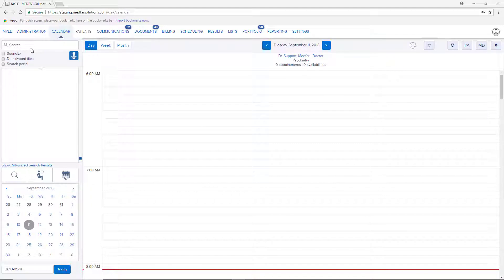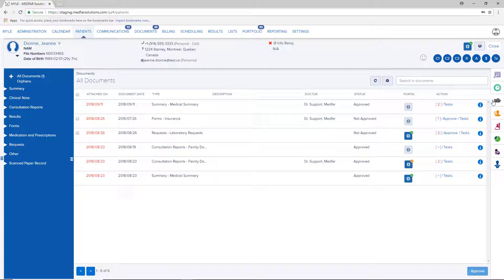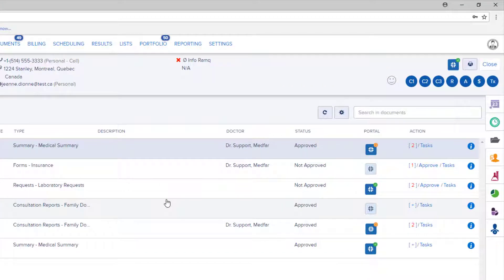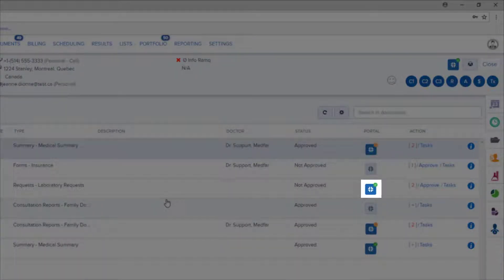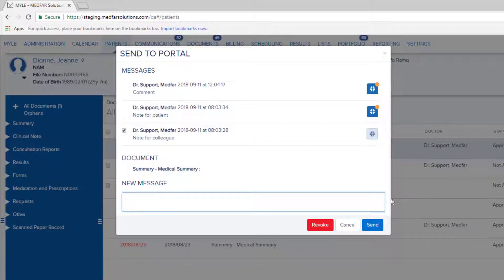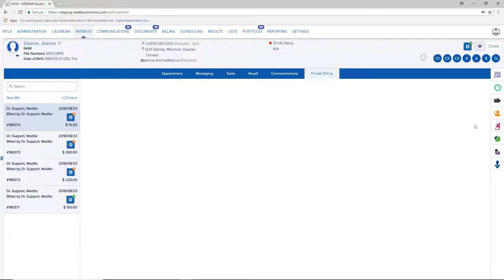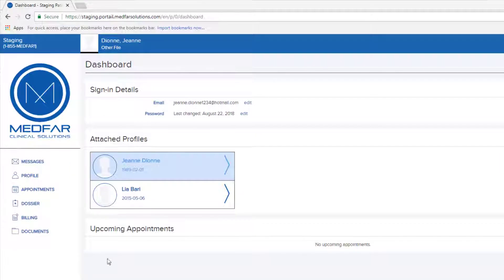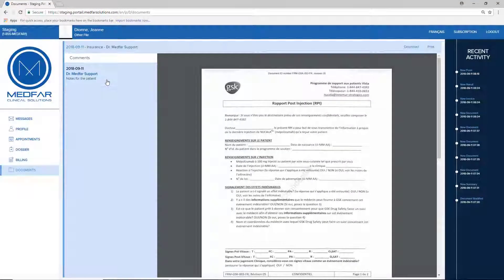MYLE Patient Portal - Sharing Documents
Learn how to share documents to your patients through MYLE's Patient Portal